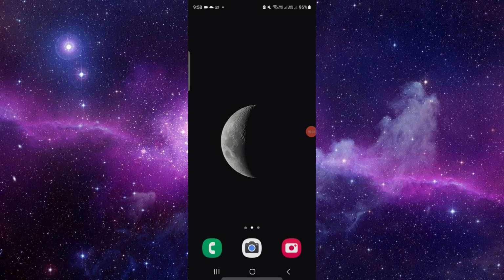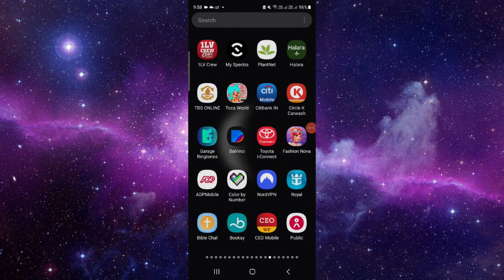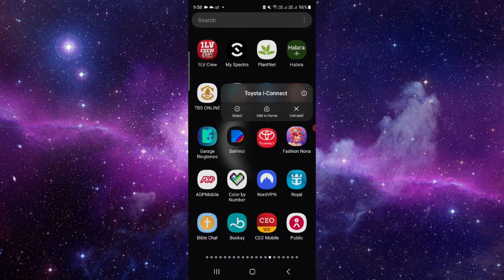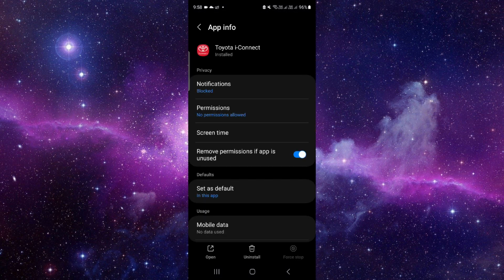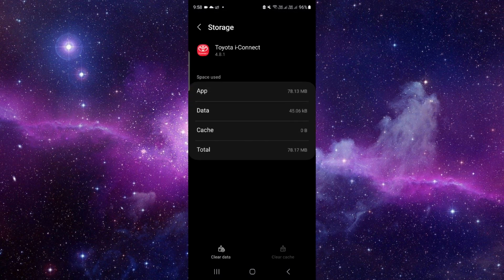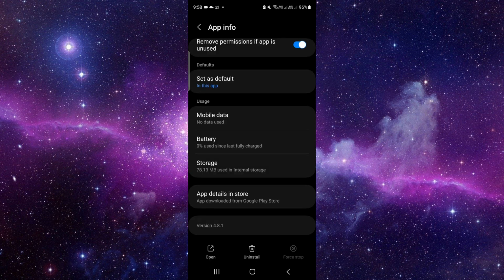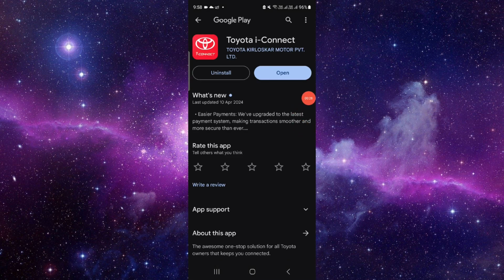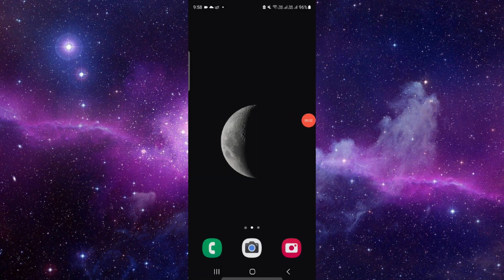✅ How To Fix Toyota App Not Working (Full Guide)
Experiencing issues with the Toyota app? Don't worry, we've got you covered with this comprehensive troubleshooting guide. In this video, we provide step-by-step instructions to help you resolve any problems you may encounter while using the Toyota app. Whether it's vehicle connectivity problems, navigation issues, or other glitches, we offer solutions to ensure seamless automotive experiences.

Key Learning Points:
• Troubleshooting tips for Toyota app issues
• Step-by-step guide to fixing common problems
• Ensuring smooth functionality of the Toyota app